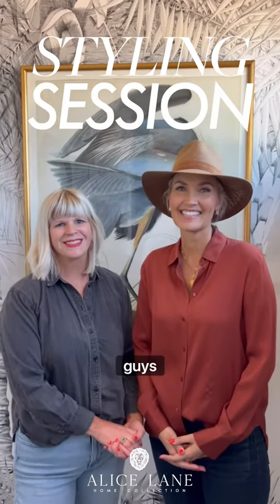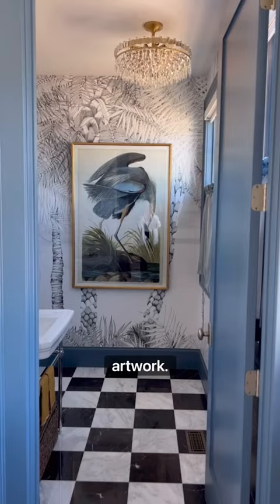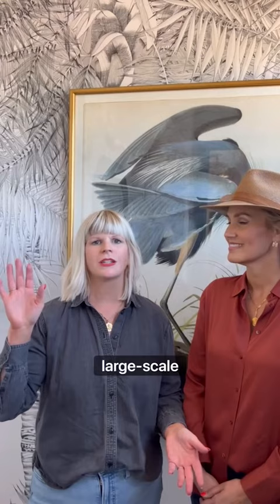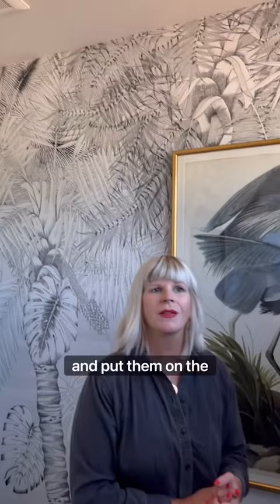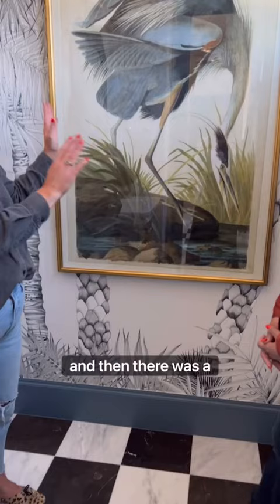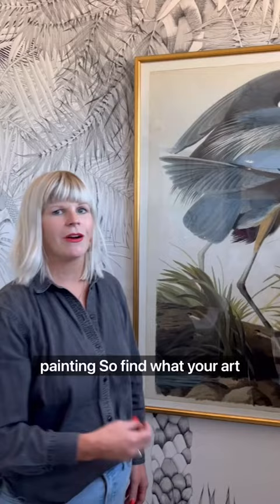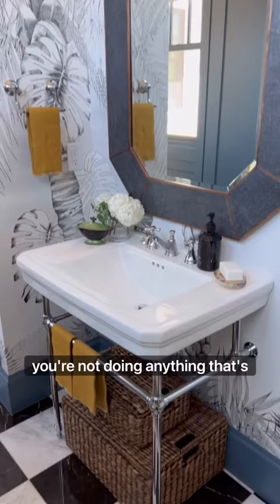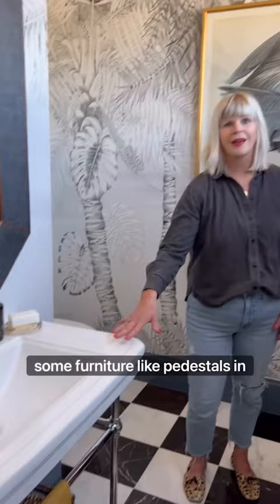Powder Bath | Styling Session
See what Jessica Bennett and Suzanne Hall have to say about the powder bath! Let us know if you would like to see more videos like this in the comments!